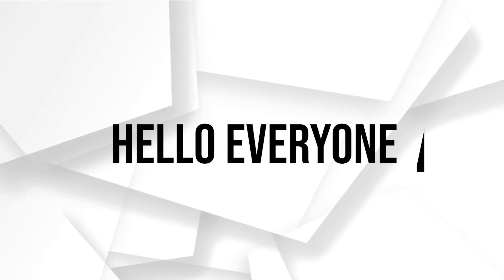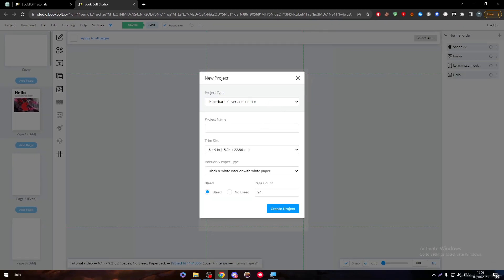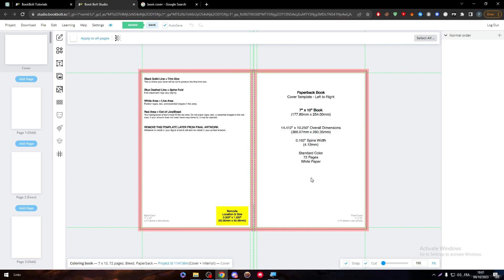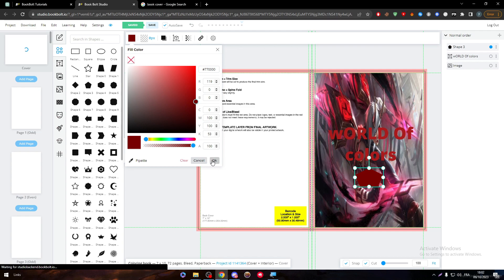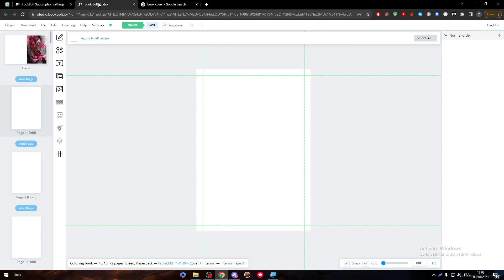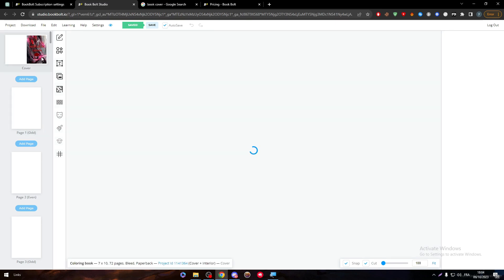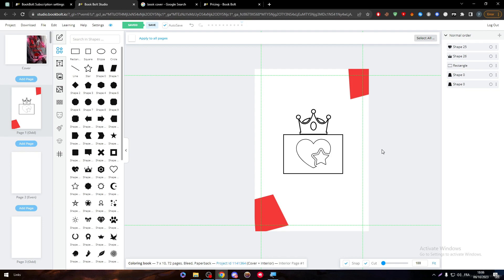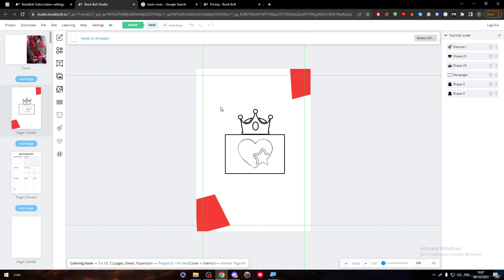How To Make Coloring Books Using Book Bolt 2025! (Full Tutorial)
Today we talk about make coloring books using book bolt,how to make a coloring book,low content coloring book,how to make coloring books